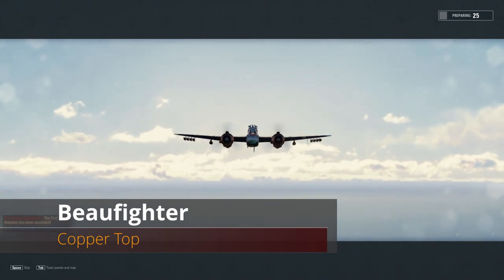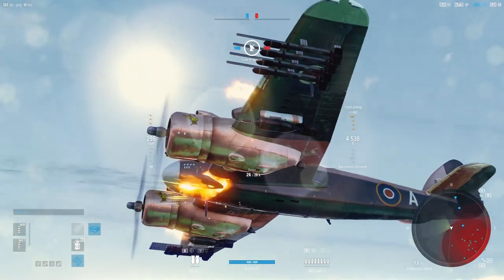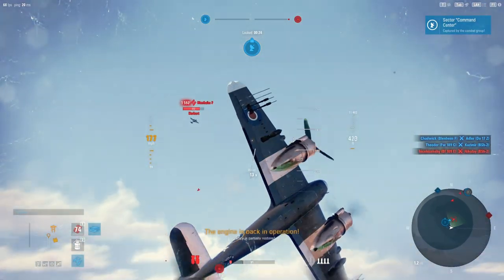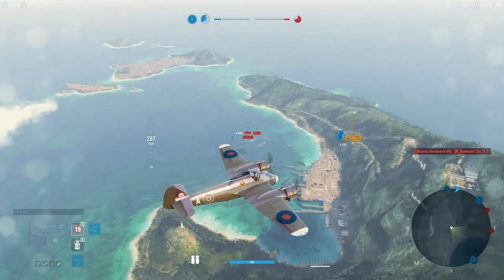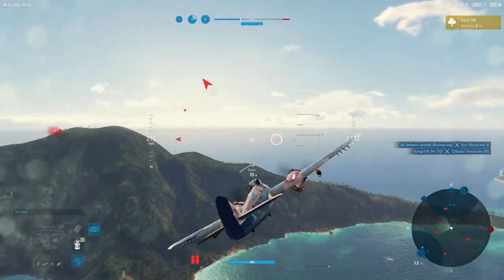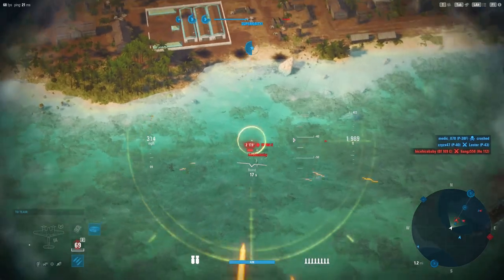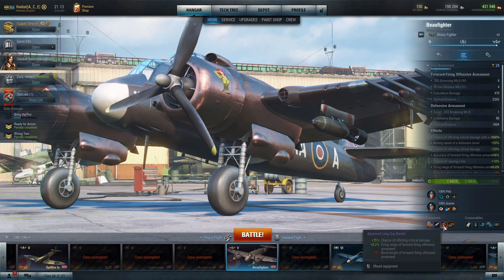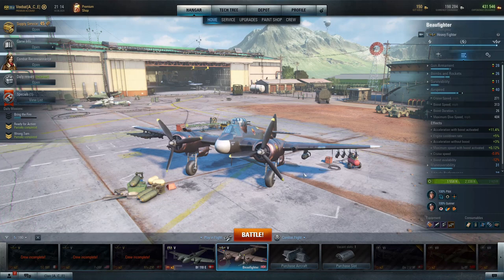World of Warplanes | Beaufighter | Copper Top | Tier V | Heavy Fighter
This aircraft does a little but of everything, but in that it is falls short on many things that you come to expect form a heavy fighter.